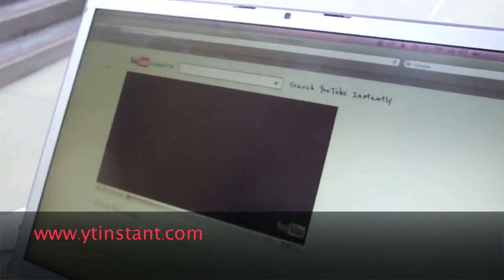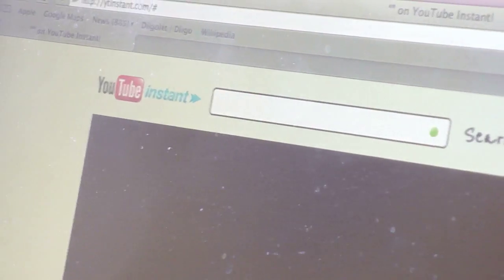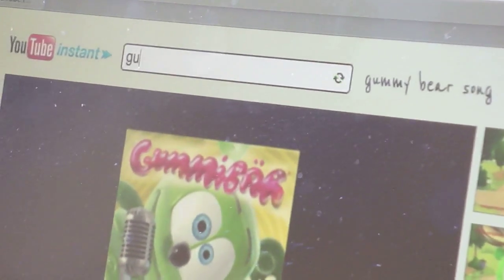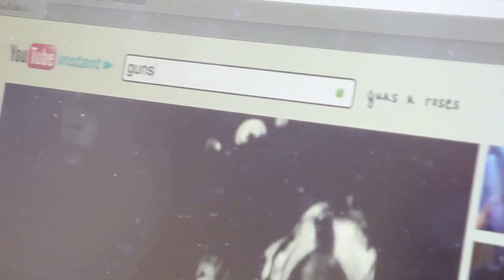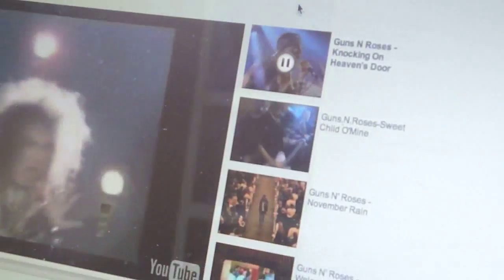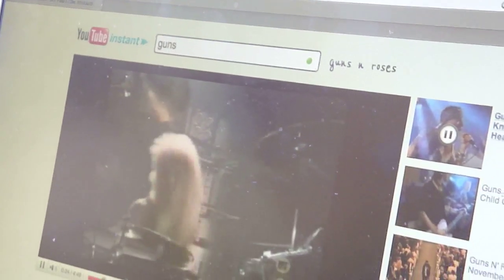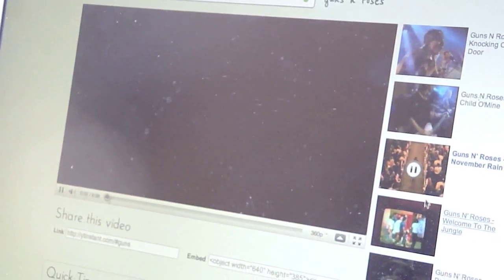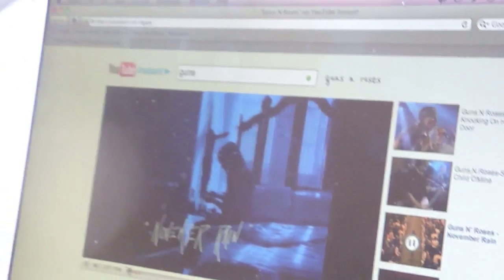YouTube Instant Creator: Feross Aboukhadijeh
for a full interview with Feross Aboukhadijeh.

Feross Aboukhadijeh's YouTube Instant went viral within a few hours of being released. Inspired by Google Instant, Feross sat down one evening in his Stanford dorm room & created YouTube Instant and uploaded on his Facebook page. The next thing Feross knows is that YouTube instant has gone viral and taken off in a big way. In this video clip Feross explains how he created YouTube instant & what he plans to do.